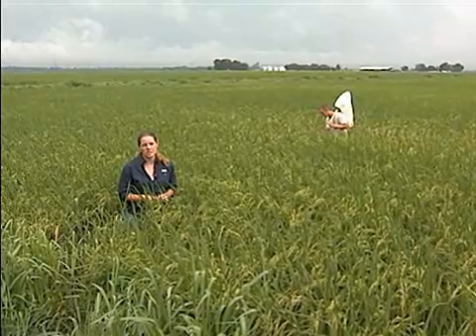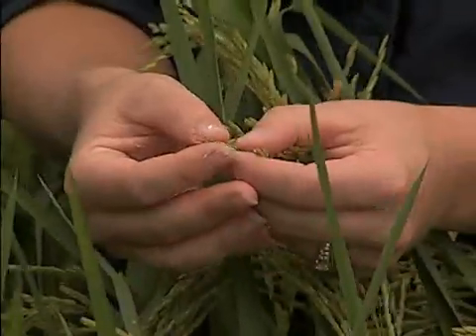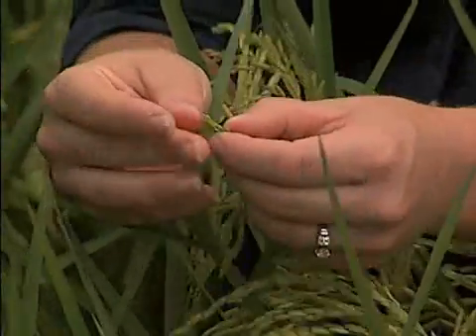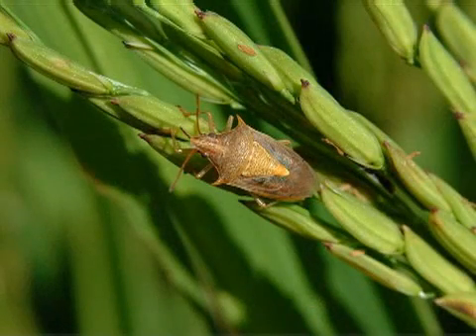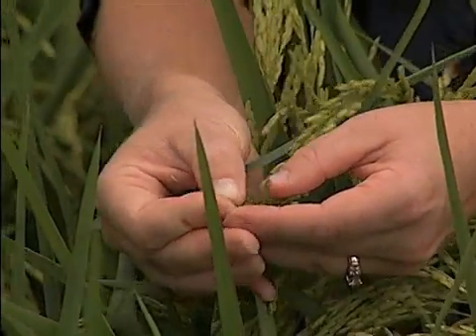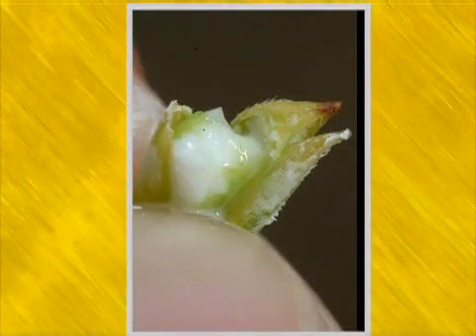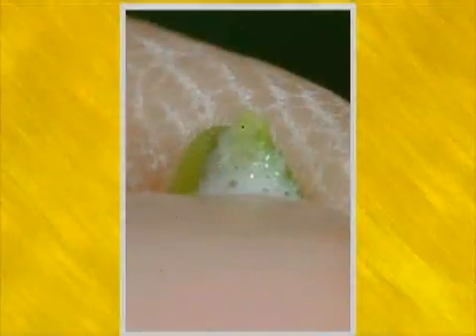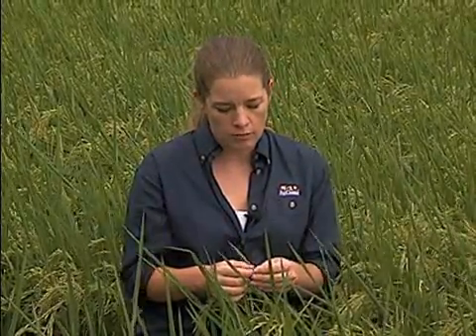Rice Stink Bug Management 4: Injuries caused by the rice stink bug.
Natalie Hummel, LSU AgCenter Entomologist: Injuries caused by the rice stink bug.